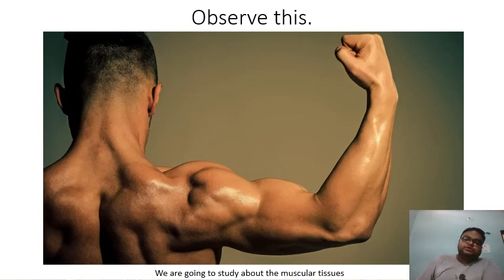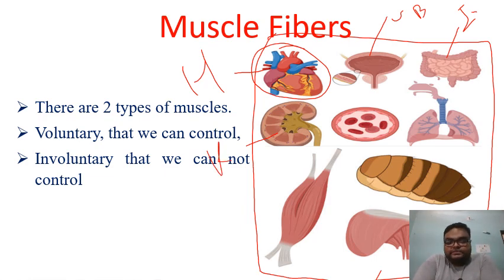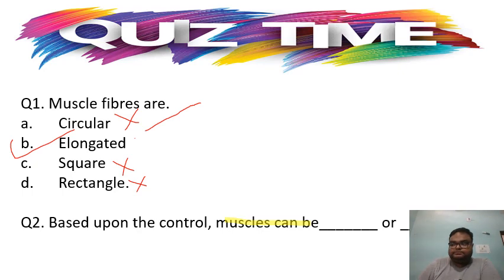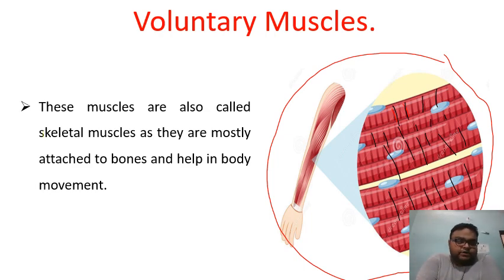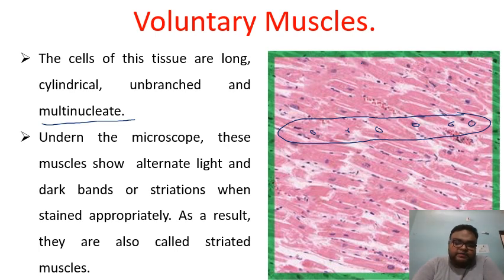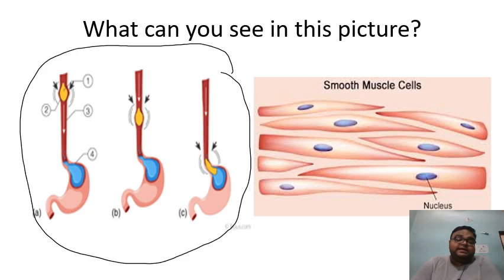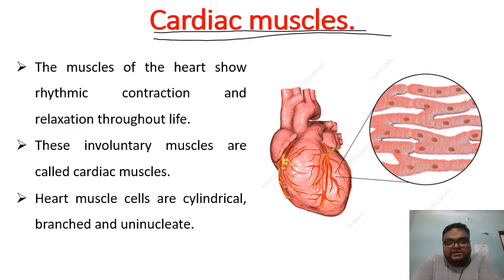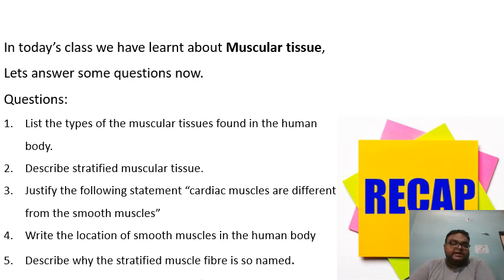Life Science Video Class 9